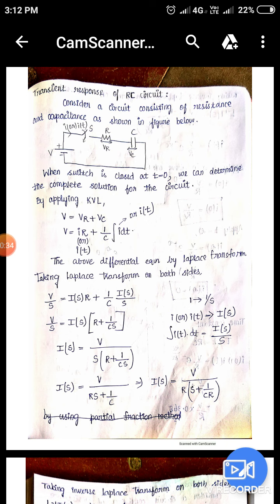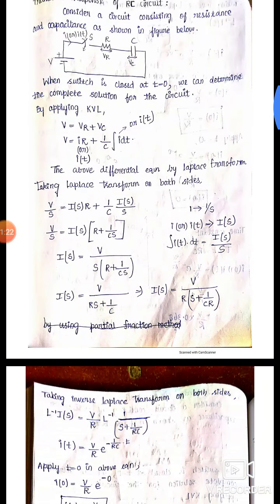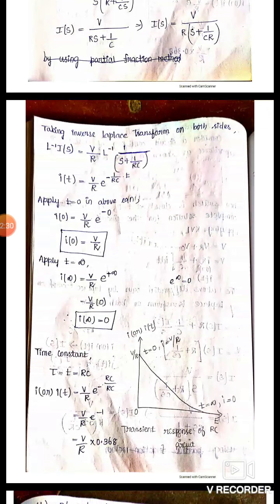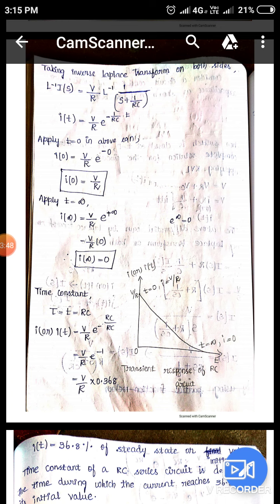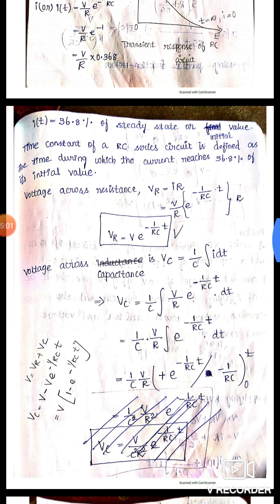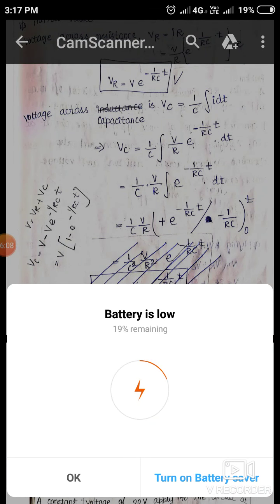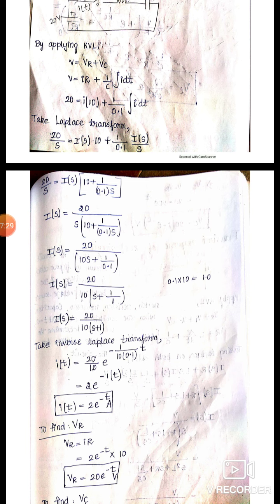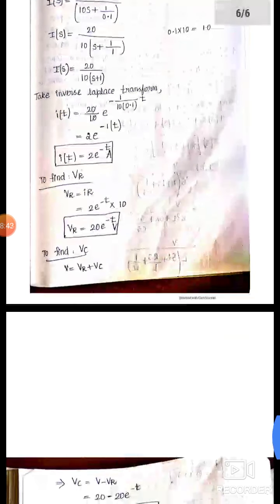Transient response of RC Circuits